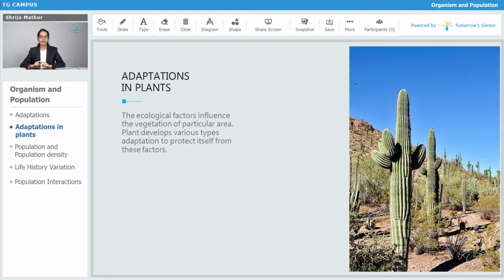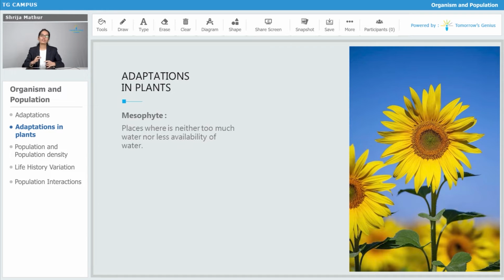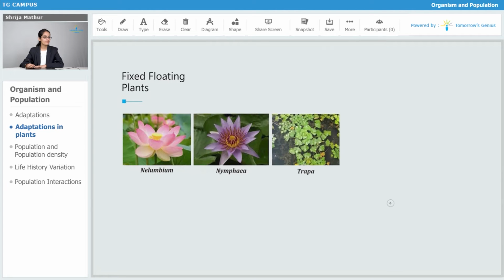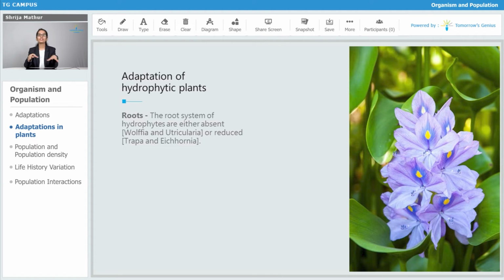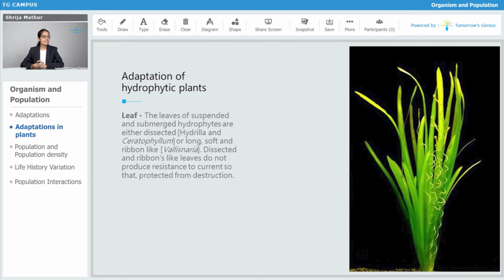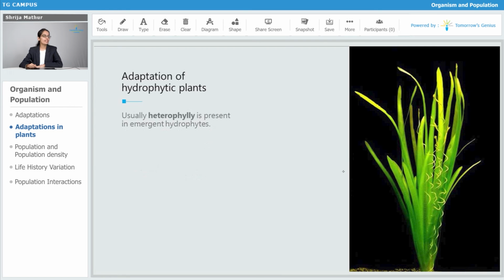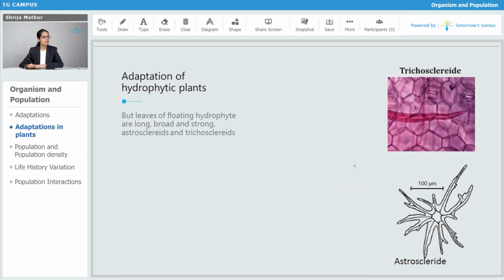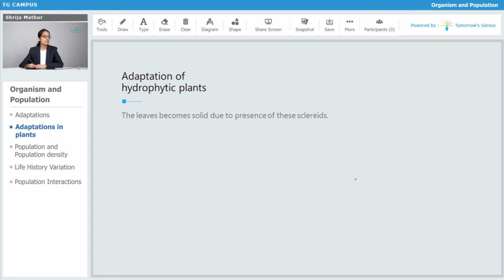Adaptations in plants | Part - 1 | Ecology and Environment | NEET | Biology - TG Campus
In this video, we will learn in detail about submerged plants, free-floating plants, fixed floating plants and hydrophytic plants.

Topics covered:
What are Adaptations in plants?
Define Adaptations in plants
Type of Adaptations in plants